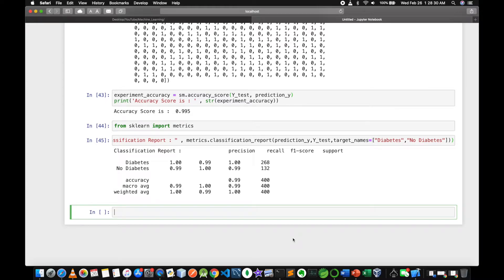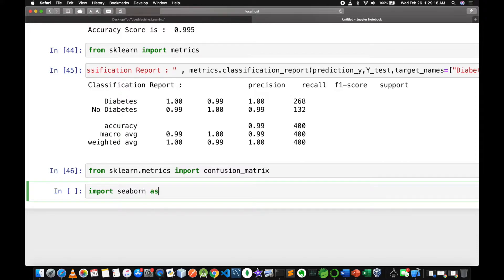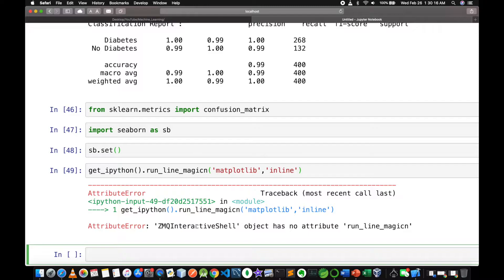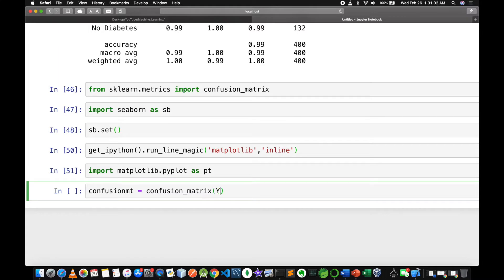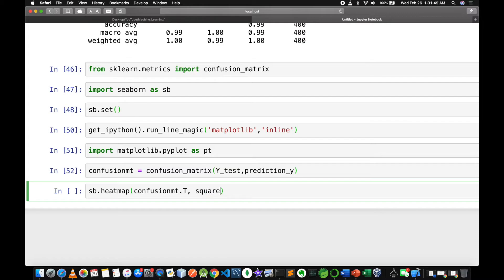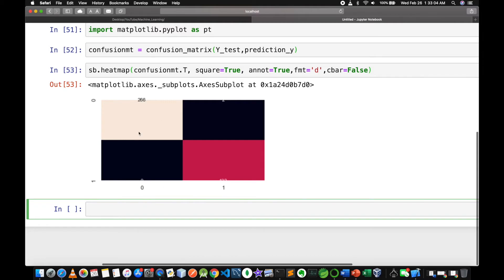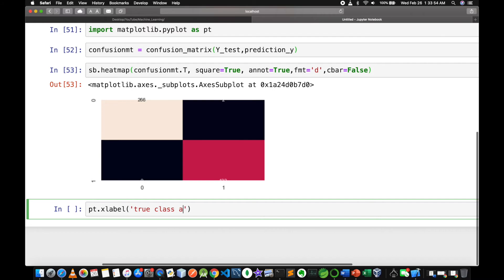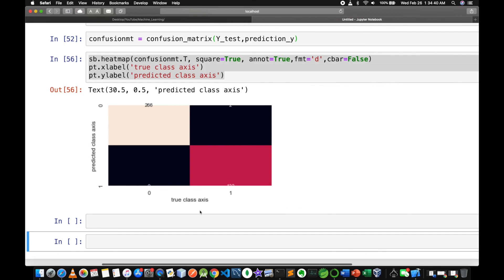Machine Learning Sinhala Tutorial - 7 - Confusion Metrics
Let's make the confusion metrics for this machine learning problem